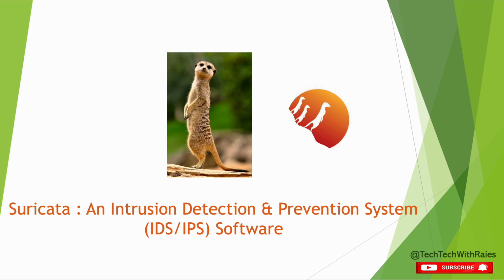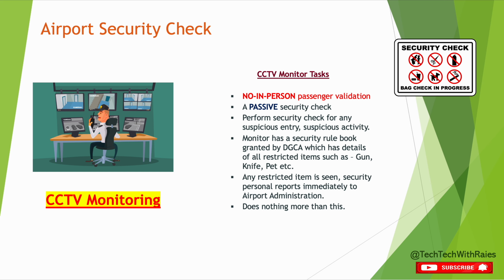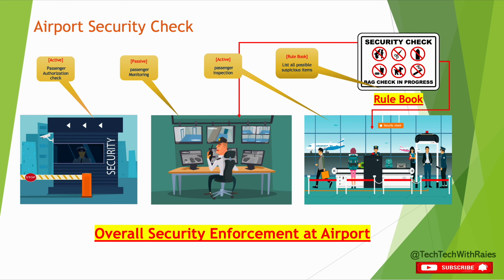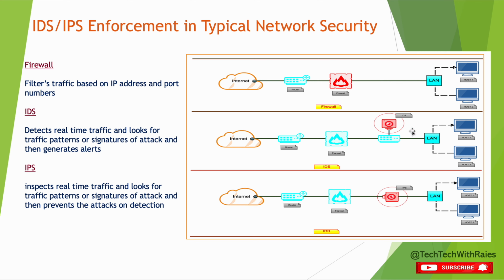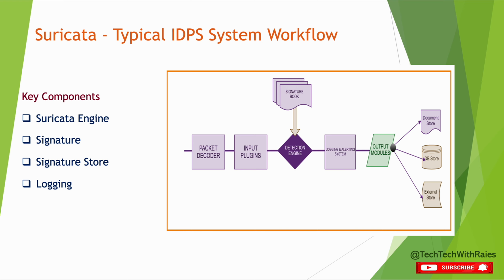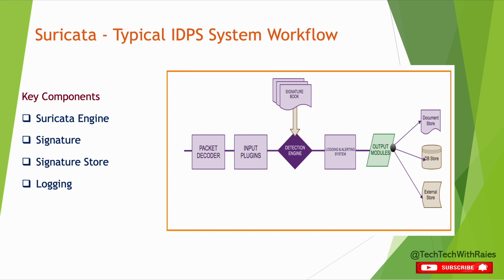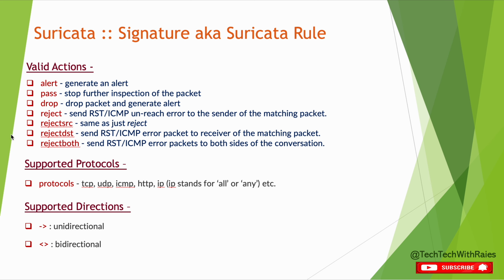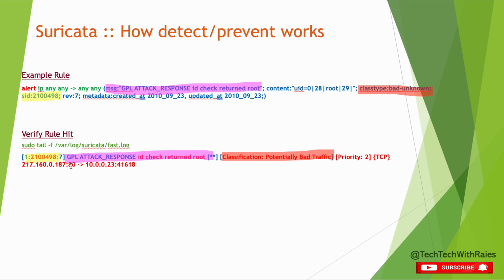Introduction to Suricata | Intrusion Detection & Prevention System (IDS/IPS) Tool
*Suricata : An Intrusion Detection & Prevention System (IDS/IPS) Tool*

IDS/IPS is a very important and Next Generation Advanced Network Security topic. It is often compared with Network Firewall but it is actually more than that. IDS/IPS system sits in incoming packet path and continuously monitors for any malicious activity or policy violation. Any malicious activity or policy violation is typically reported either to an administrator or collected centrally.

In this TechTalk, I am explaining Intrusion Detection and Prevention system (IDS/IPS) by comparing it with a realtime Airport security check system. Typical IDS/IPS architectural workflows are explained in very detail. Different available open source software tools for IDS/IPS and their features are explored.
Suricata, a feature rich and very commonly used IDS/IPS open source software tool is discussed in very detail. Suricata signature composition and intrusion detection/prevention capacities  are very well explained.

Chapters
0:00 - Introduction
0:29 - Agenda
1:06 - Realtime Security Example - Airport Security System.
8:05 - Overall security enforcement at Airport
9:33 - Airport Security Check (vs) Network Security
10:27 - IDS/IPS enforcement in typical network topology
12:14 - Do we need to start from scratch?
13:35 - Software/Tools providing network IDS/IPS
15:29 - Widely used IDS/IPS Tool - Suricata!
15:46 - Suricata - typical IDS/IPS system workflow.
19:54 - Suricata - Signature aka Suricata Rule
25:29 - Suricata - How detect/prevent works?
27:32 - Closing note.